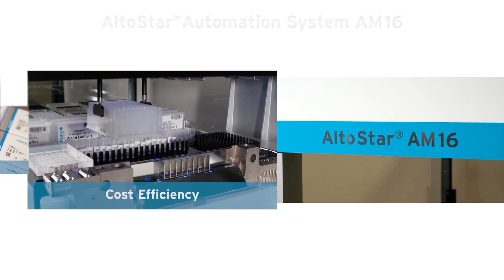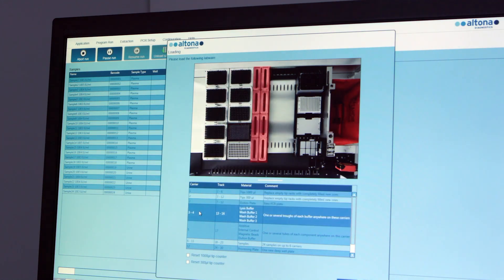(EN) AltoStar® Workflow: Automate your real-time PCR infectious disease testing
AltoStar® from altona Diagnostics is the automated real-time PCR testing solution for high-throughput laboratories. The flexible and efficient AltoStar® Molecular Diagnostic Workflow automates your PCR analyses from sample extraction to PCR results and enables full traceability.

The AltoStar® Automation System AM16, a pipetting workstation, in combination with the AltoStar® Connect software, is the centerpiece of the AltoStar® Workflow. All AltoStar® reagents are CE-IVD labeled and intended for use as part of the AltoStar® Molecular Diagnostic Workflow.

As a one-for-all purification chemistry the AltoStar® Purification Kit 1.5 is designed for both DNA and RNA extraction and validated for use with several sample types. A broad portfolio of PCR kits is available, with a special focus on assays for diagnostics in immunocompromised patients.